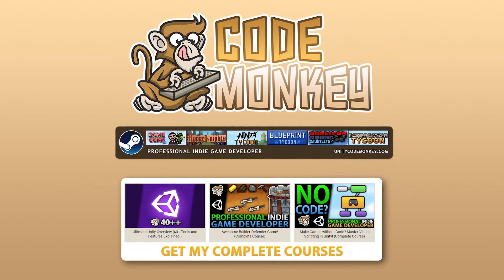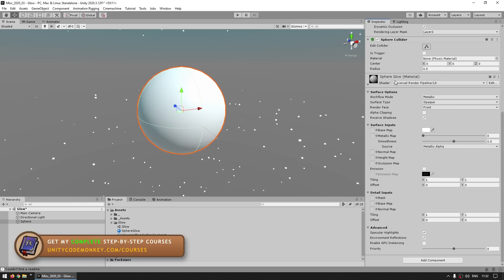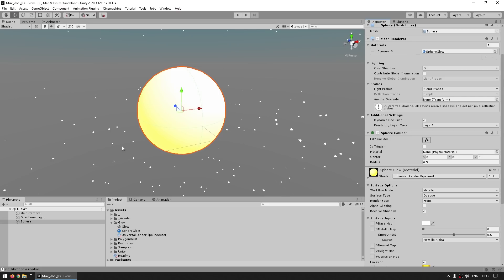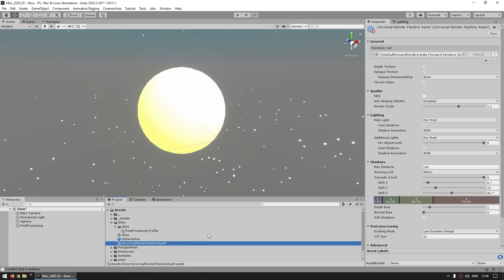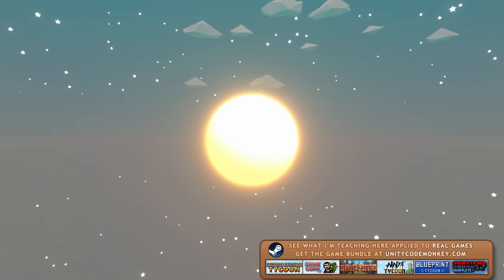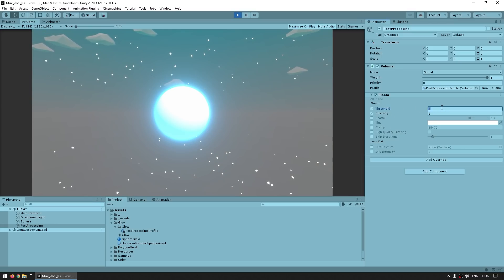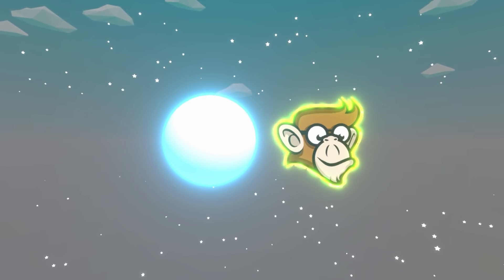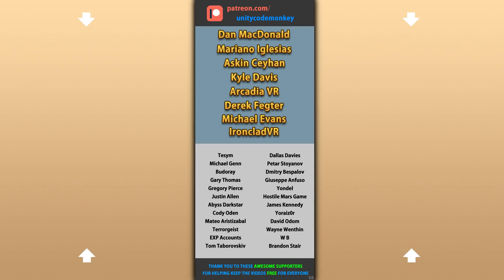How to make Unity GLOW! (Post Processing Bloom Unity Tutorial)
💬 "How do I make Unity objects Glow? Why is my scene now glowing? Unity Bloom is not working!"
I see these questions a lot so I figured I'd make a dedicated video I can refer back to whenever I see them again.
Adding glow is quite simple but requires a bunch of steps, if any of these are not followed then it won't glow.
You need:
- Shader with Emission (intensity above 0)
- Post Processing Bloom
- Render Pipeline Asset, Enable HDR
- Camera, Enable Post Processing
Make sure you do all that and your scene/objects will glow!